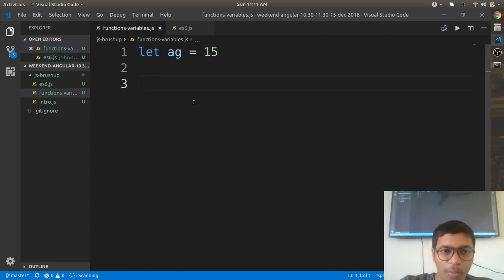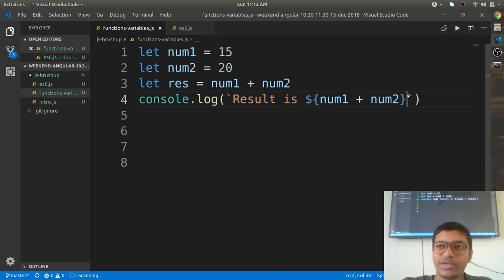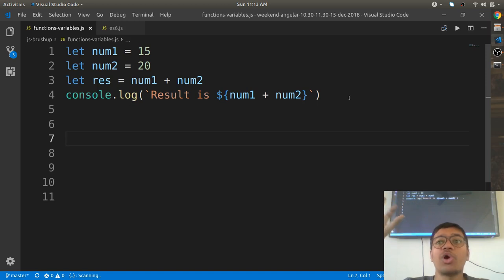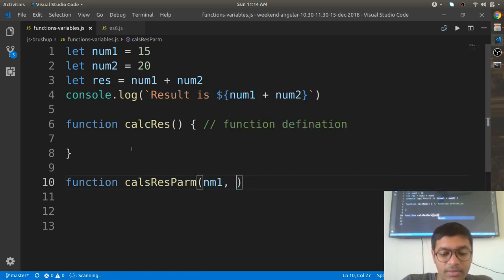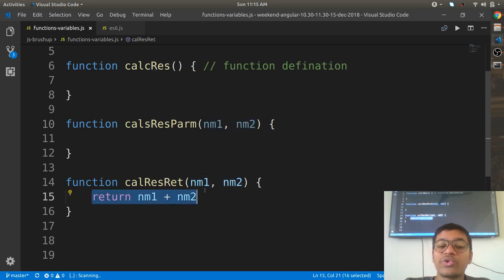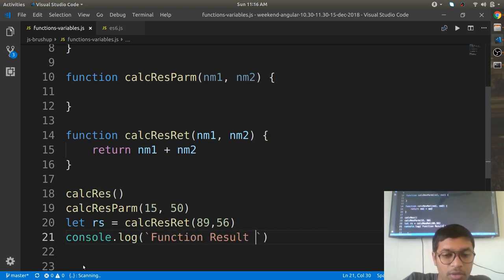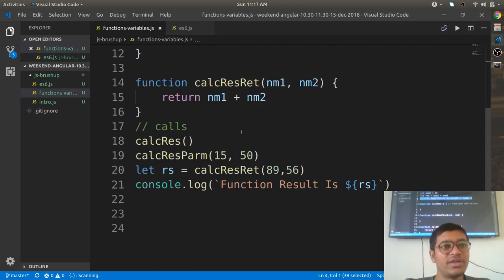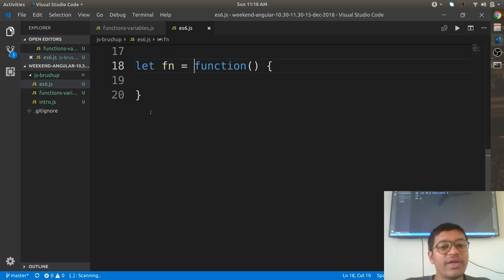Angular 7 - Javascript Brush up Tutorial for Beginners [Part 2]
Functions and Variables